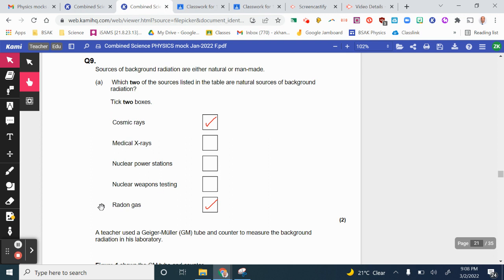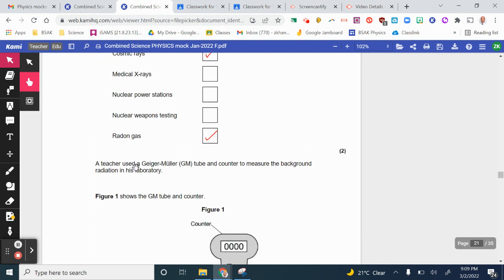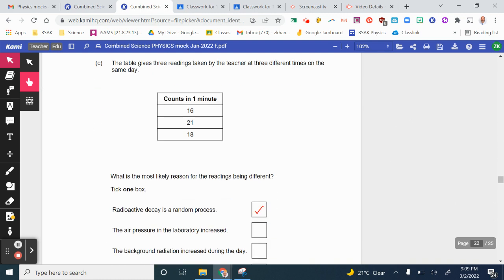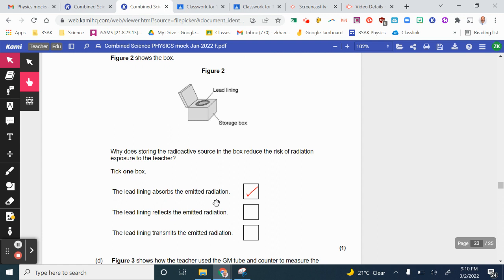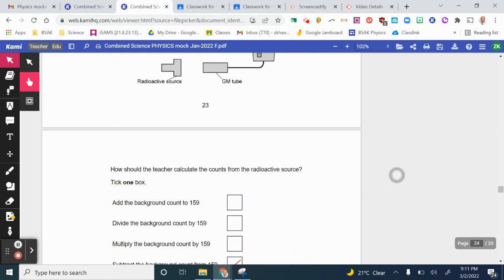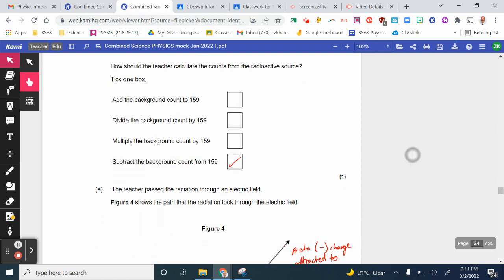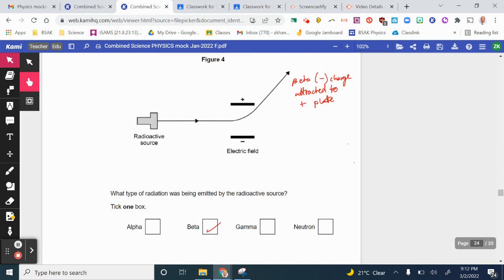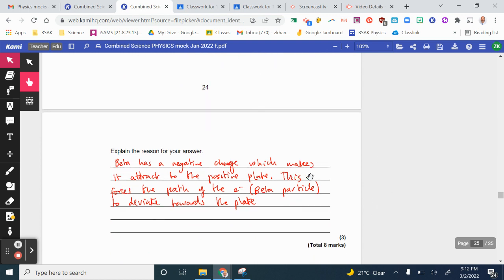Q9 foundation paper combined science mock